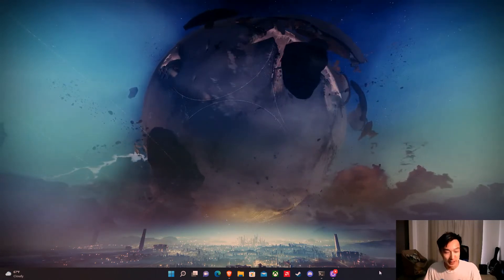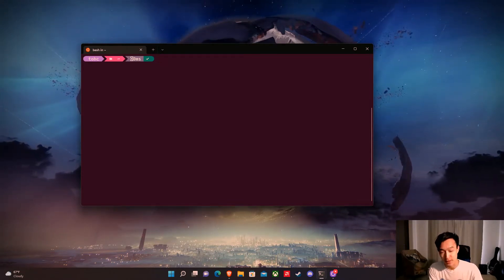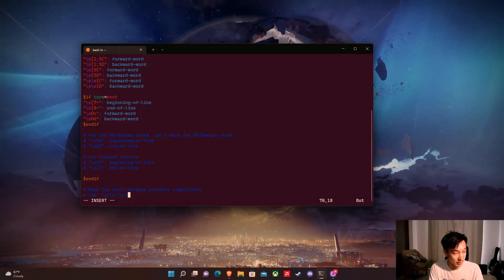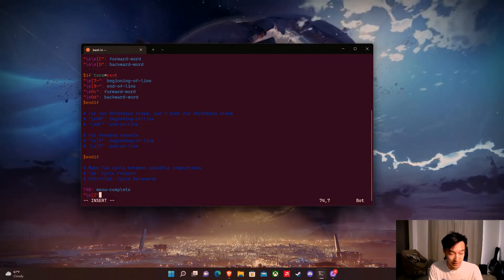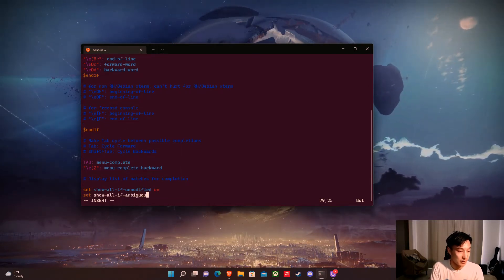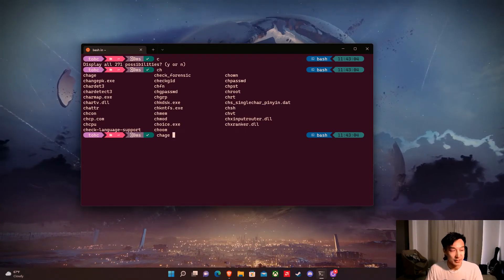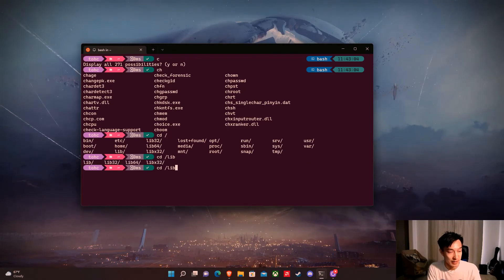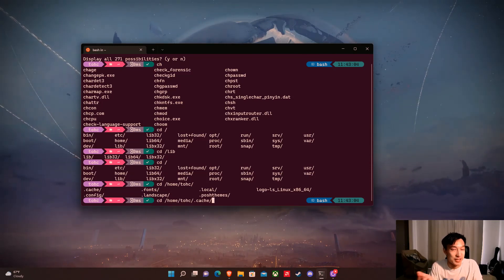How to Enable Menu Auto-Completion for Ubuntu!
Here I walk through how to enable some better auto completion for your Ubuntu Bash. Let me know if you guys find this useful or if there's a better way to do this!

My Set-Up: